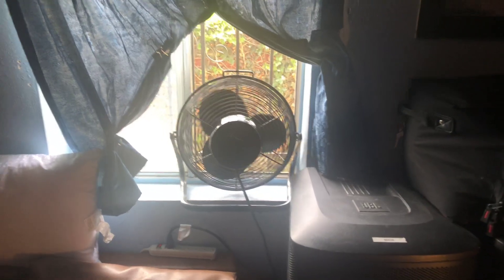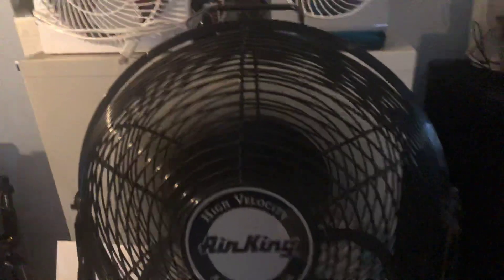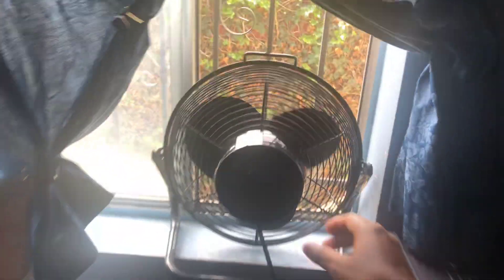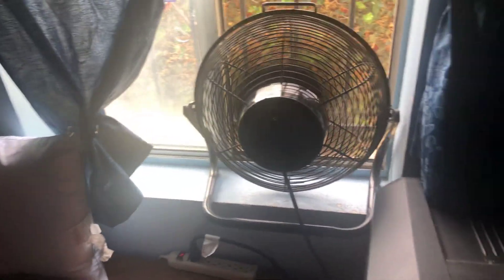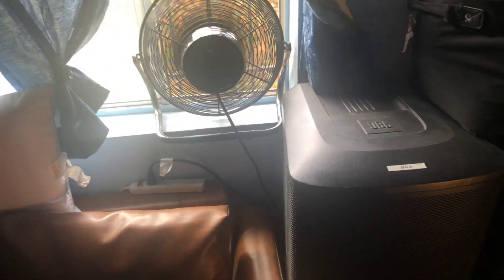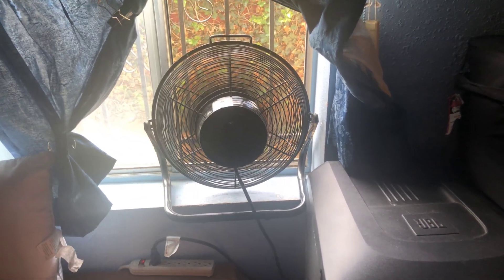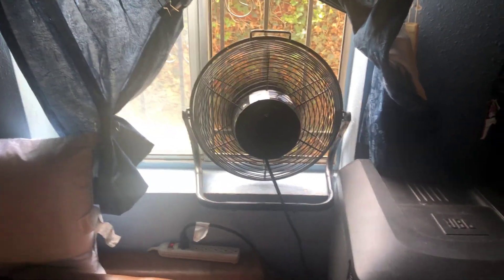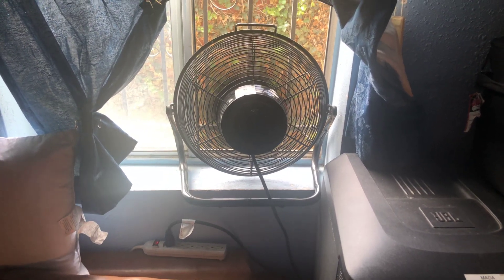A look at My Fan Collection part 1